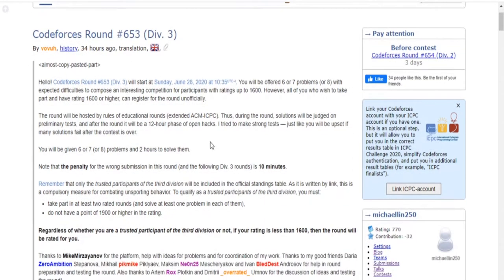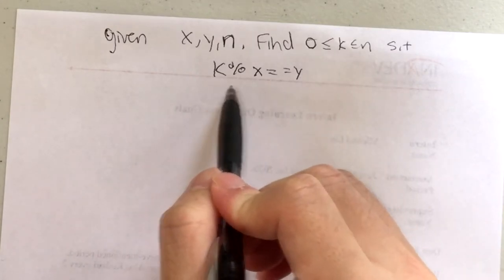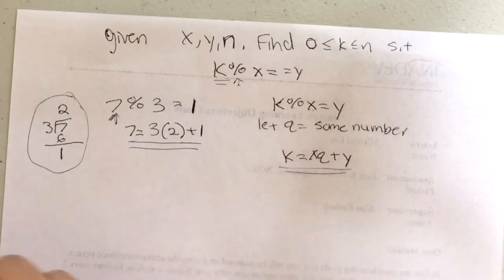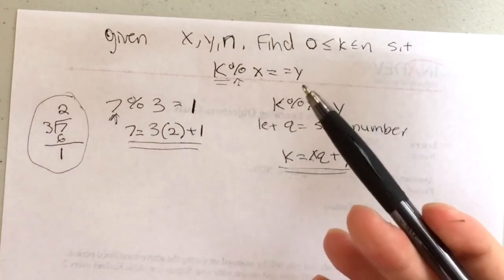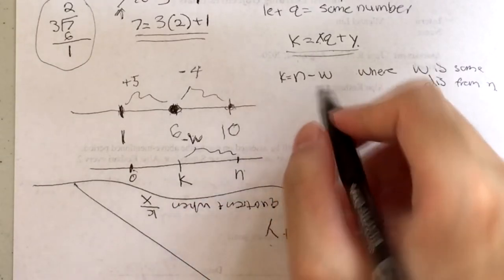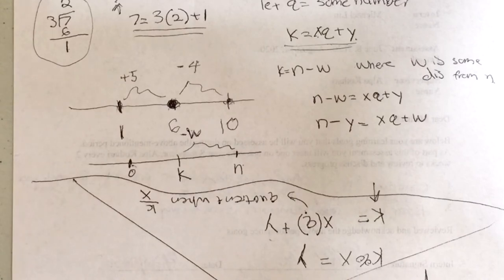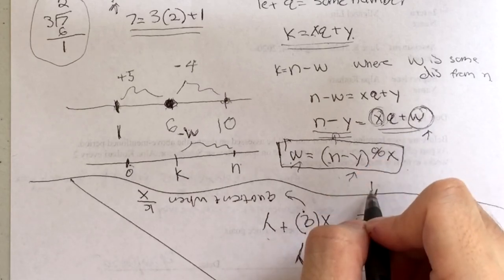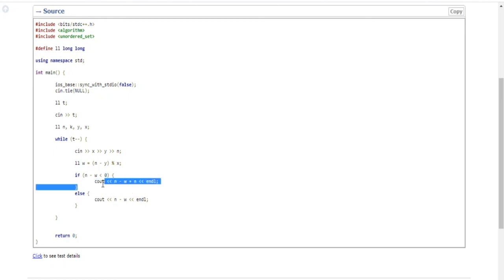Codeforces Round 653 Div3A Required Remainder